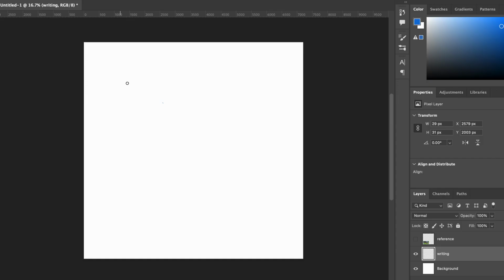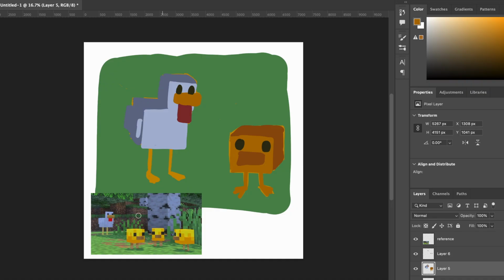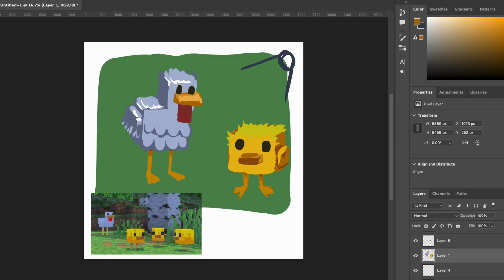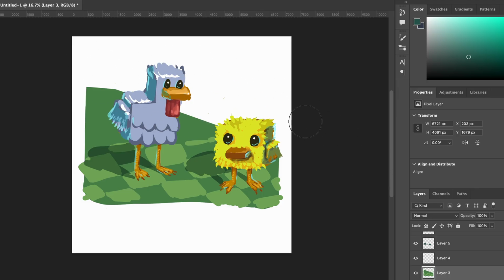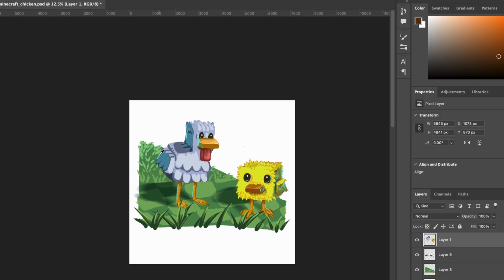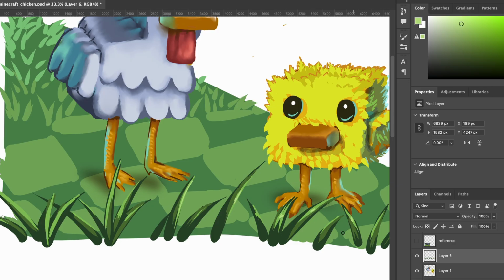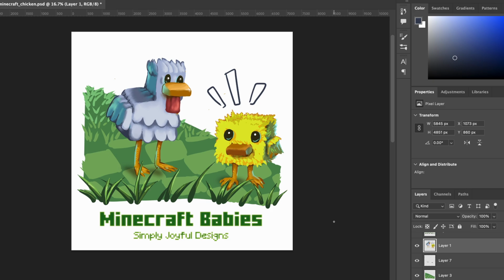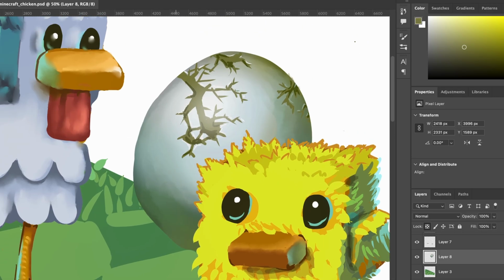Drawing Minecraft Baby Chicken Real Time Art Tutorial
I'm trying a new video format today with a real time digital art drawing tutorial of a Minecraft chicken in Photoshop. The new Minecraft update made adorable chibi versions of all the baby animals, so I couldn't help but sketch my favorite one. I tried to explain the decisions behind most of what I was doing, but let me know if you have any questions.